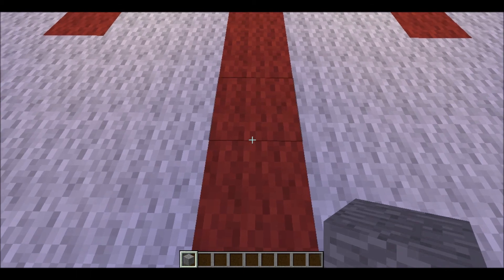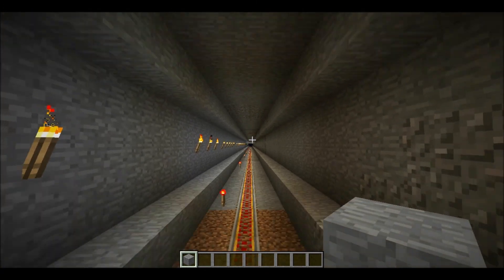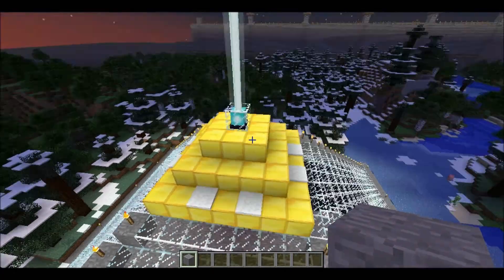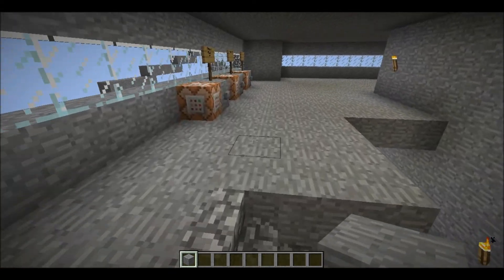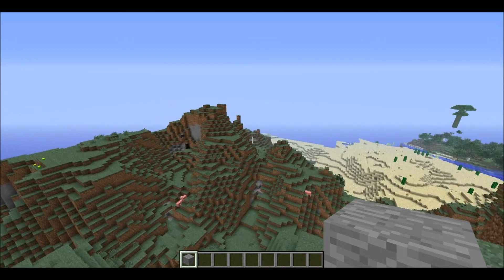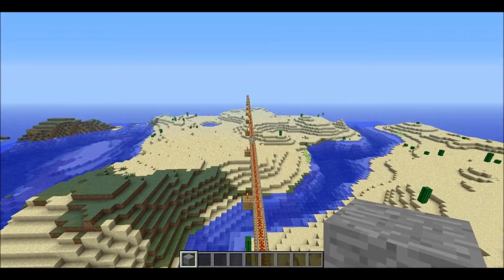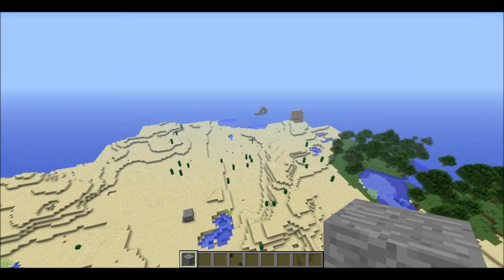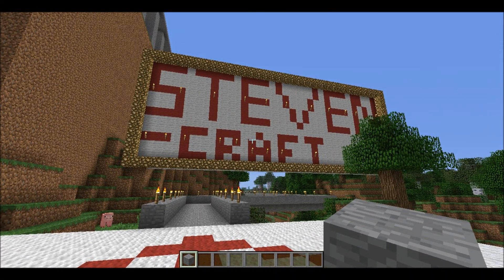Steven-Craft Episode 2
Steven proudly presents episode 2 of Steven-Craft.